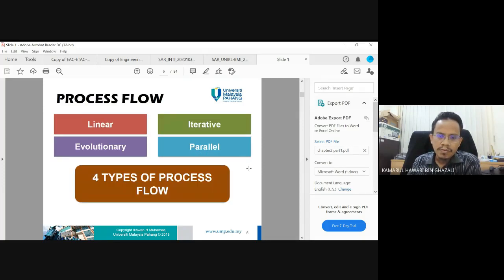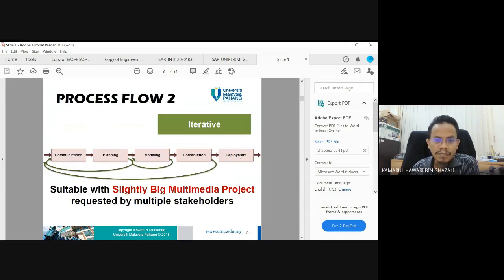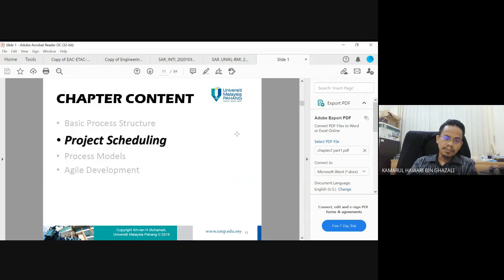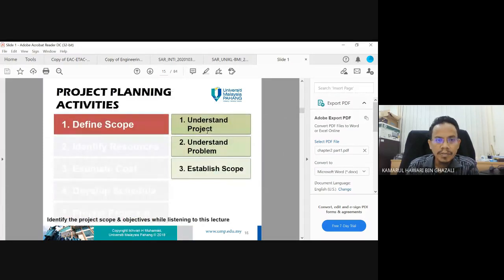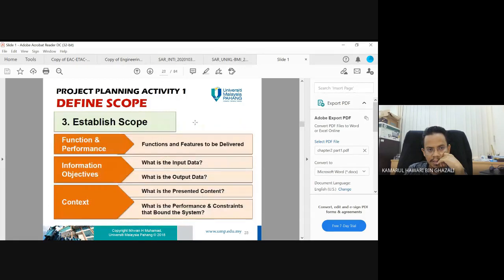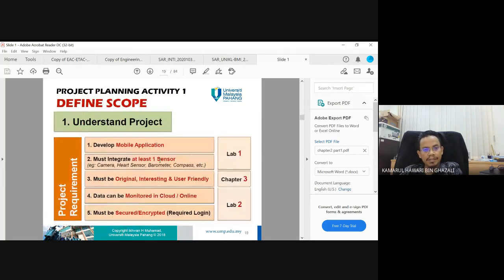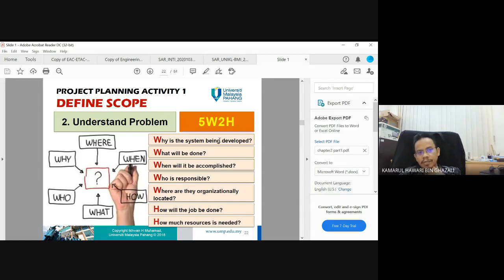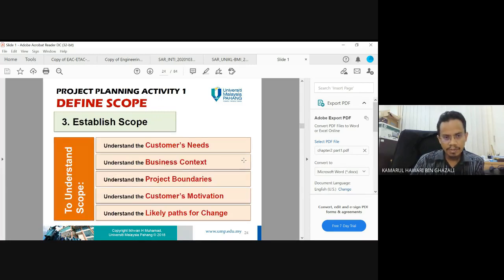chapter 2 part 1